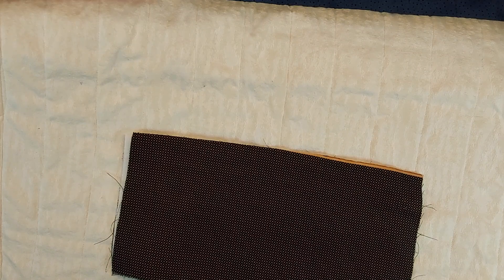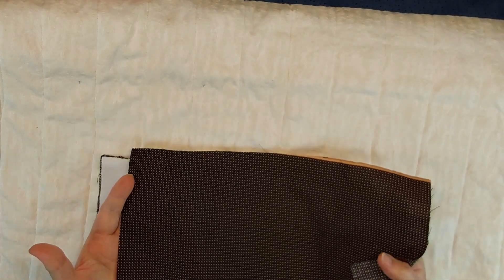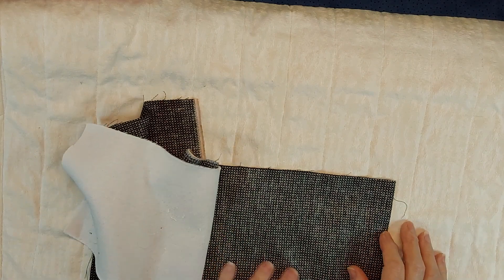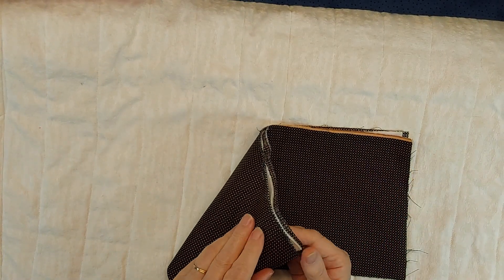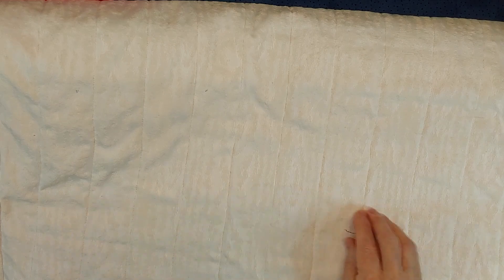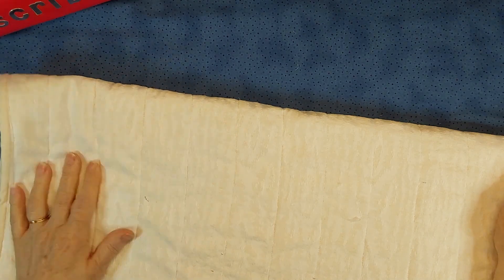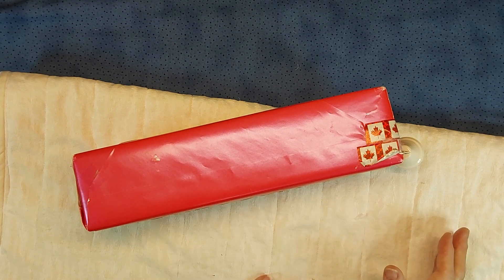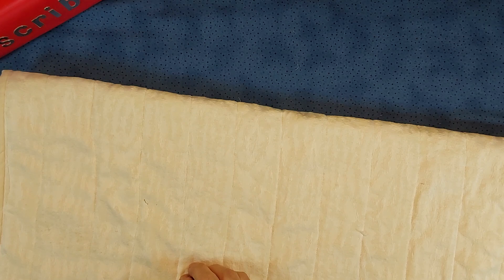A Dog Cover for your sofa (283)